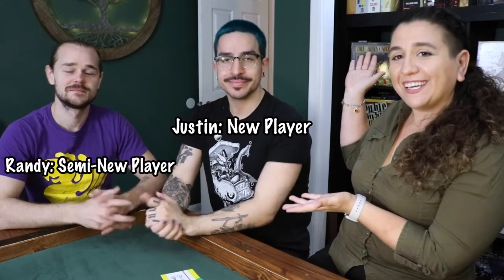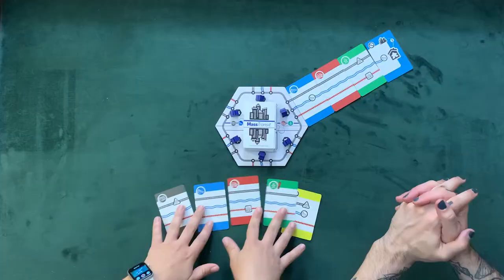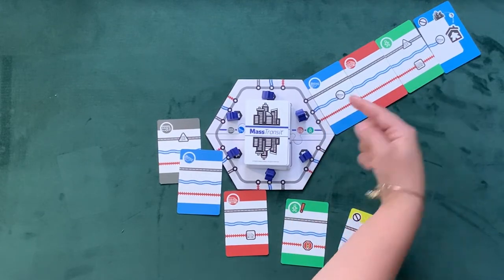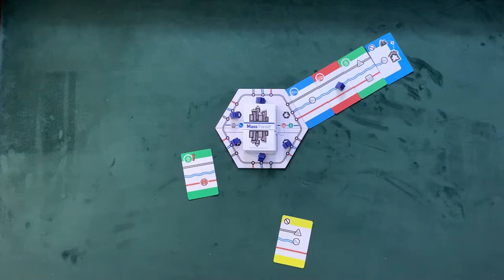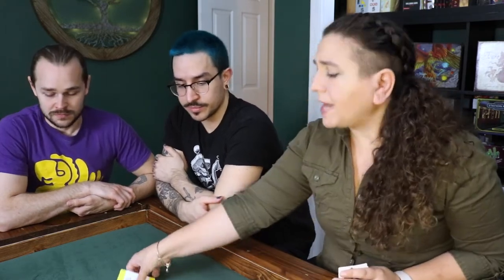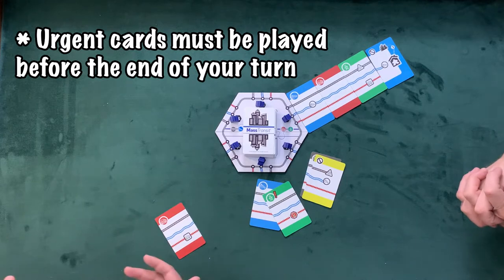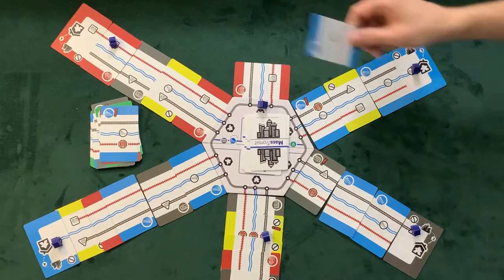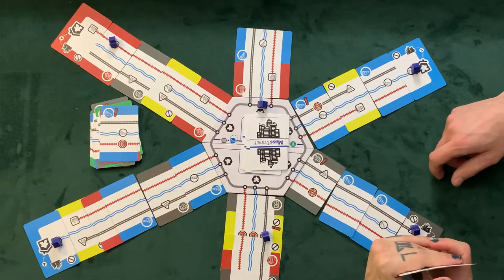Let's Play Mass Transit with 3 Players!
Mass Transit is a limited communication, cooperative card game for 1-6 players, designed by Chris Leder (Roll For It!) and Kevin Rodgers and published by Calliope Games (Tsuro, 12 Days, ShipShape). Your goal is to get the 6 commuter meeples home to the suburbs from their jobs in the Big City by playing bus, ferry, and train cards and avoiding traffic and dead ends!

Join Calliope's Social Jockey Risa, and her friends Justin and Randy as they try to work together and get everyone home in time for dinner.

0:00 Intro
0:28 How to Play
6:29 Gameplay
22:18 Game Ends